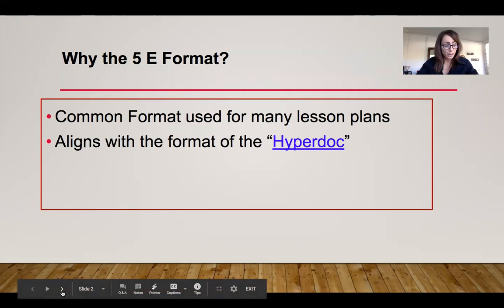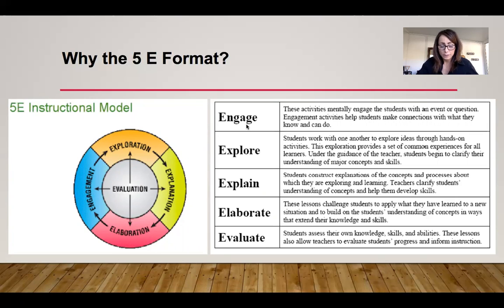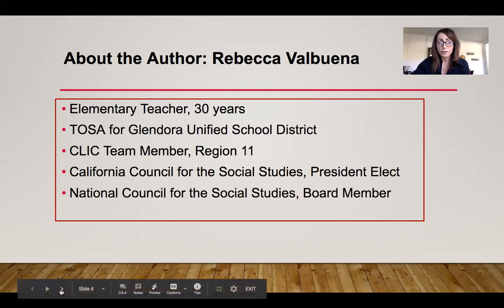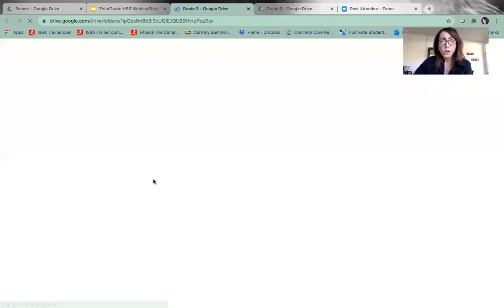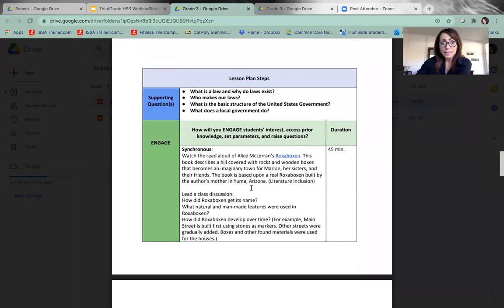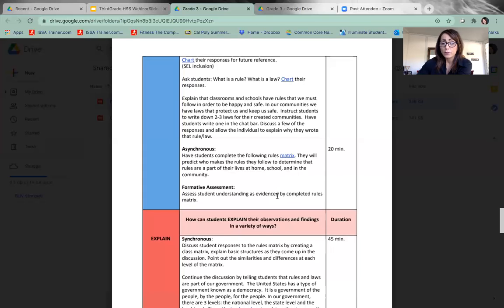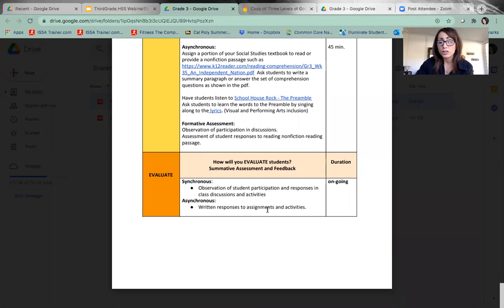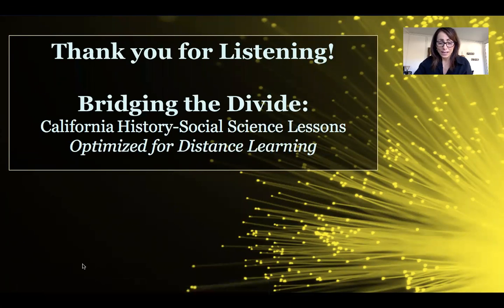Grade 3: Rules, Laws and Government